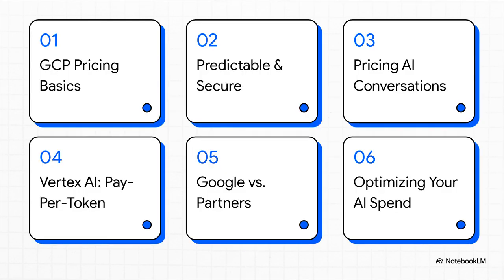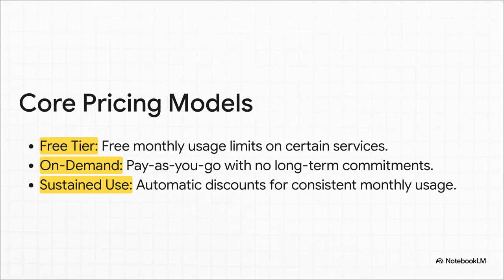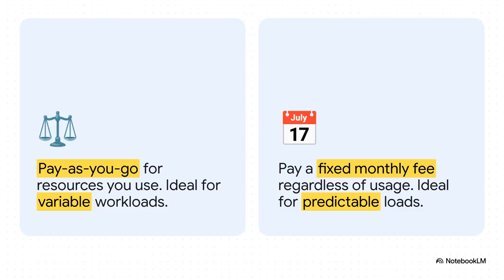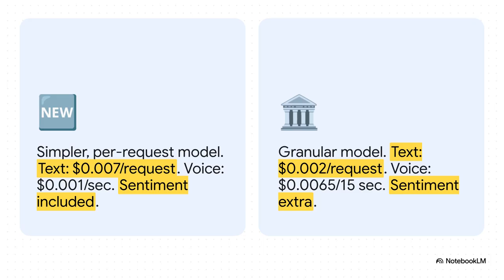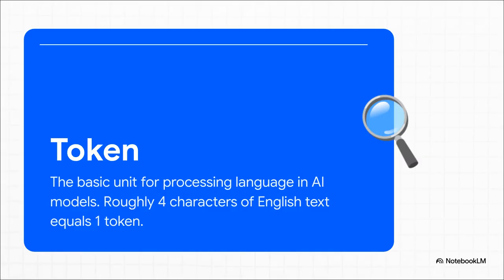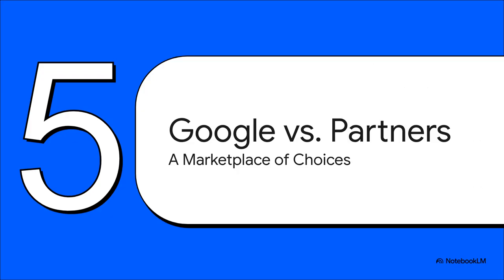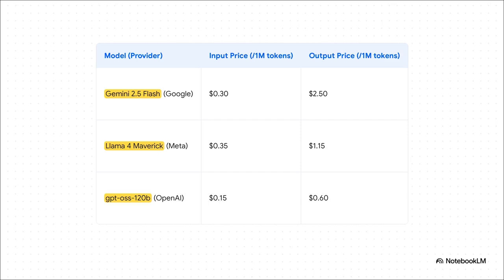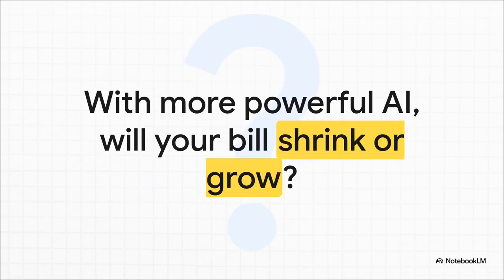Google Cloud AI Pricing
collectively describe various pricing models for Google Cloud Platform (GCP) services, with a particular focus on Artificial Intelligence and Machine Learning (AI/ML) offerings. The information covers general GCP pricing structures like free trials, free tiers, on-demand usage, sustained use discounts, flat rate pricing, and sole tenant nodes, illustrating how different services are billed. More specifically, the documents detail pricing for Dialogflow, outlining costs based on editions and requests for both Conversational Agents (Dialogflow CX) and Dialogflow ES, and for Conversational Insights, which charges per processed conversation with additional costs for features like topic model labeling and Quality AI. Finally, a significant portion is dedicated to Vertex AI pricing, especially for its Generative AI capabilities and various Gemini models, where costs are often determined by the number of input and output "tokens" or characters, and other factors like image, video, and audio inputs, as well as grounding prompts with services like Google Search.

zagroup.tech/cloud-services